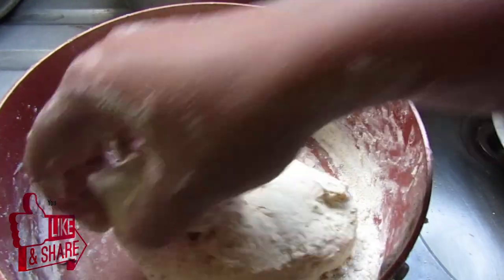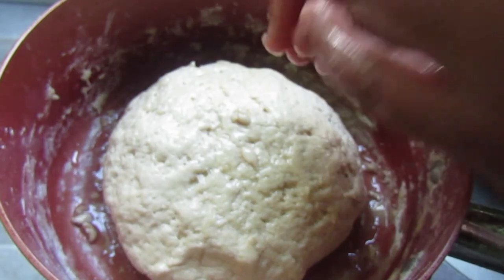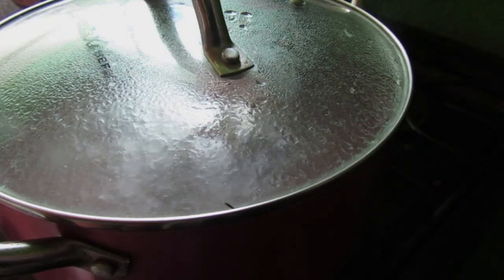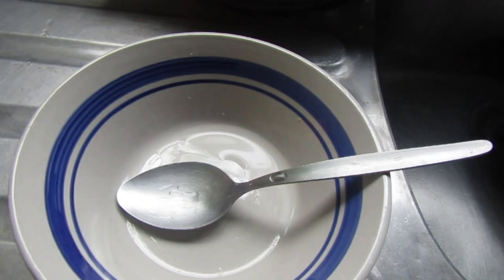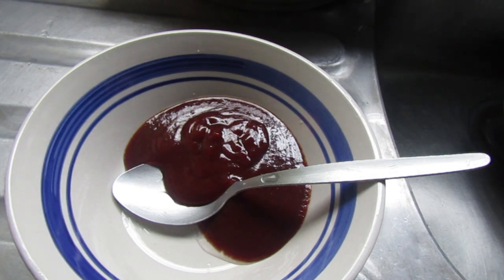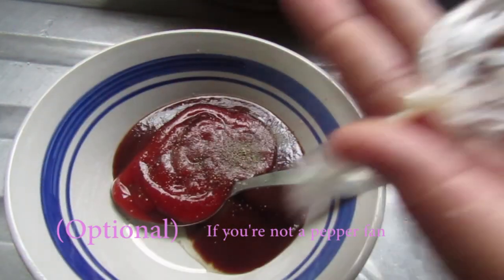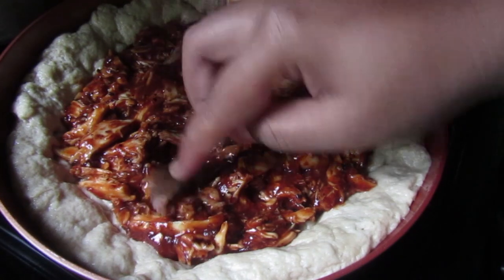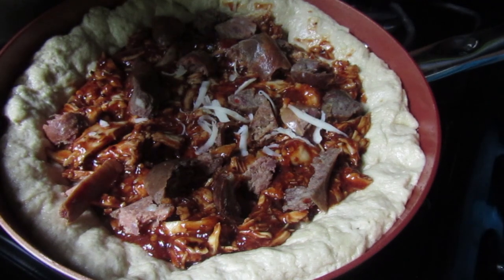Homade Pot Pie Pizza || Chicken|| Cook With Me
1.5 tablespoons of Sugar
1 tablespoon Yeast
0.75 cup of Warm Water

2 cups of All Purpose Flour
2 tablespoons of oil

1 large Chicken Breast
0.5 cup BBQ Sauce of your choice
2 tablespoons Hot Sauce your choice
1 tablespoon of pepper seeds (optional)

Smoked Chorizo and Pepperoni (optional)

Mozzarella Cheese
New Zealand Cheese